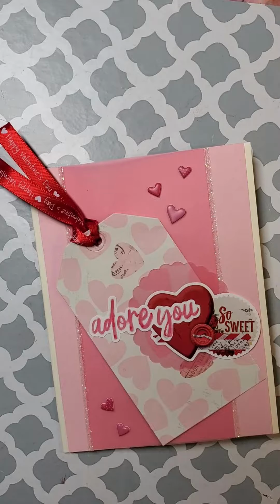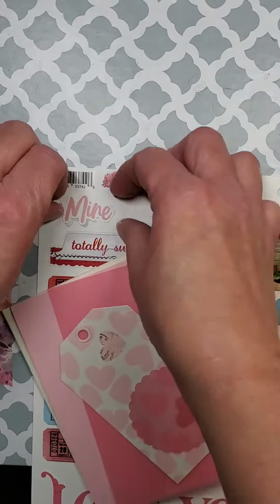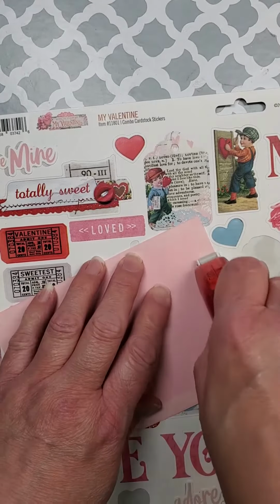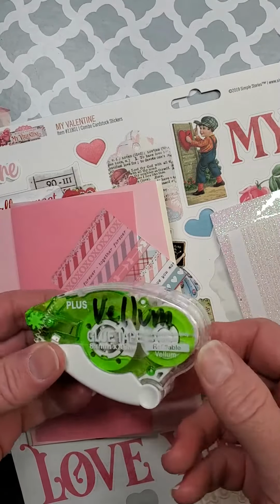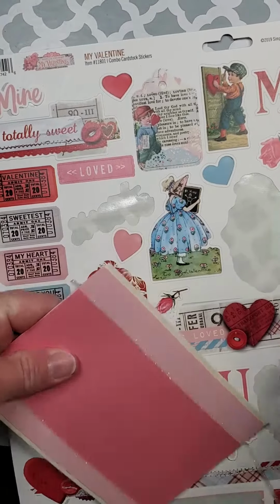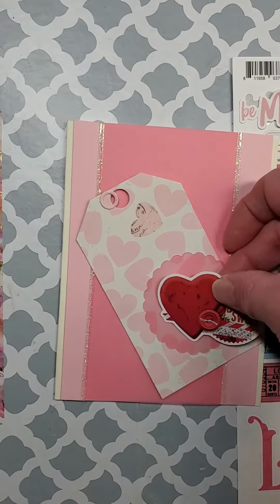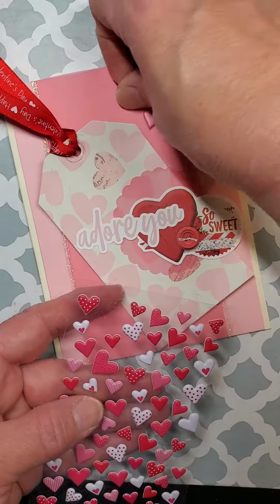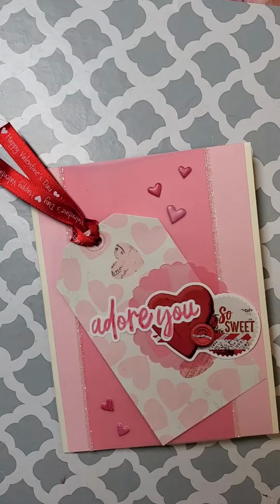Valentine Tag Card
Today’s card is a valentine tag card. I used some tag dies with the Simple Stories My Valentine pattern paper to create a beautiful tag for my card. It will be the mat for some stickers for the same collection. There are lots of layers on this card, which I created using cardstock, vellum, and stickers. For embellishments, I used iridescent peel-off border stickers and some red Valentin’s Day ribbon.

Amazon ( I am an ebook author!)

These links are FREE for you to use and I will receive a small portion of any purchases you make using Amazon and Share a Sale links.

Adhesive
Tombow Mono Liquid Adhesive
Scrapbook Adhesives Tape Runner Permanent
Plus Corporation Vellum Tape Adhesive Runner:
1 pack or 4 pack

Nested Tag Dies from Scrapbook.com (I used the scrapbook.com nested tag dies, but there are several to choose from at this link)

Paper Junkie Colored Vellum Red
Ribbon: Alternative to the one I used
Simple Stories “My Valentine” Collection: retired (This is the collection I used for the stickers and the printed/pattern paper. (The puffy heart stickers are from Walmart).
Love From Lizi peel off border stickers in iridescent glitter (from the U.K.):
Tools
Paper Trimmer: Fiskars Sure Cut 9" Paper Trimmer